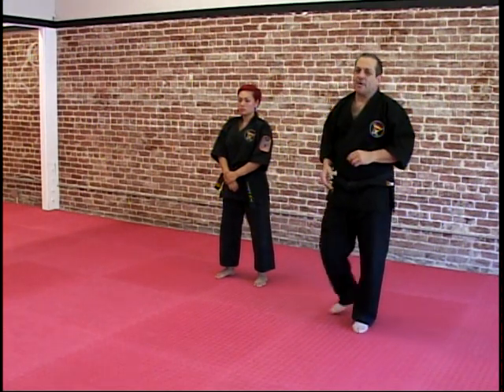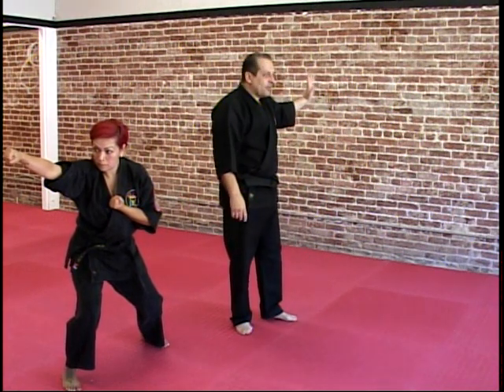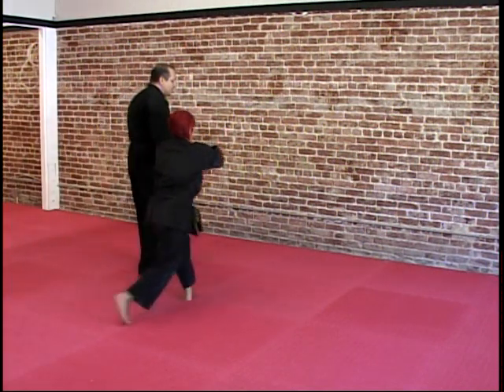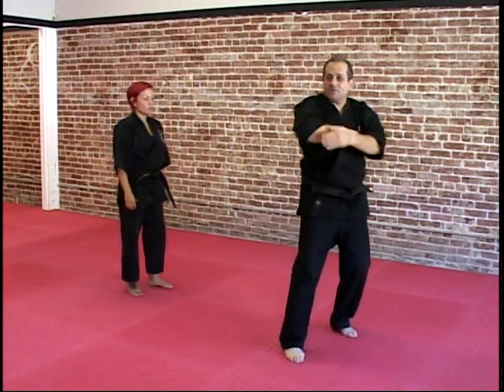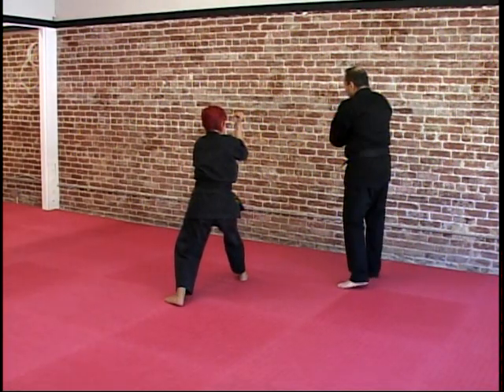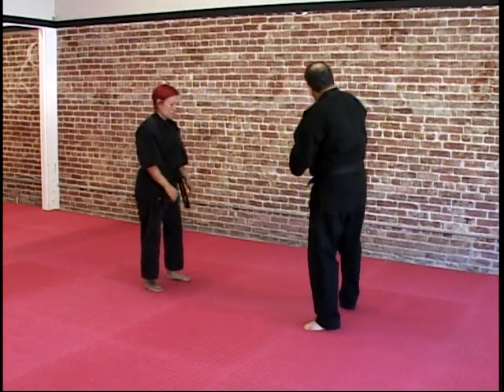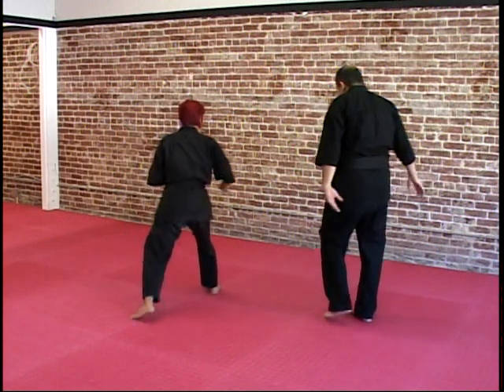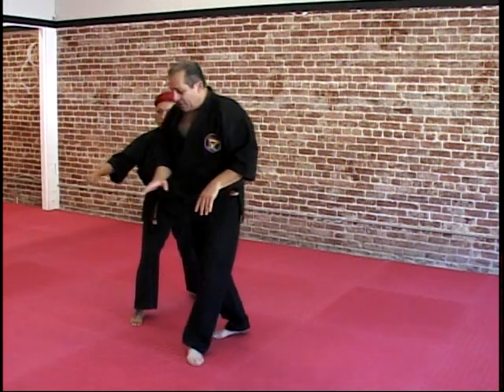Te-Kempo-Jujitsu, (0-te) Sensei Mike Pecina, Crystal Patterson, Falling Leaf kata pt.1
Falling Leaf basic breakdown of kata.